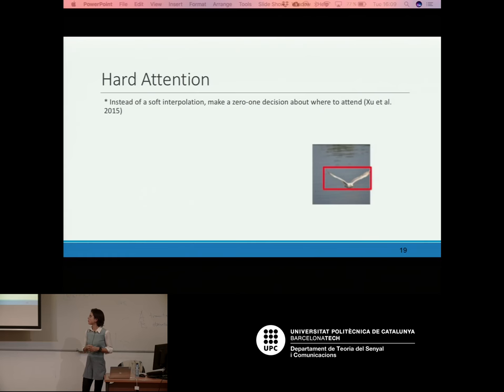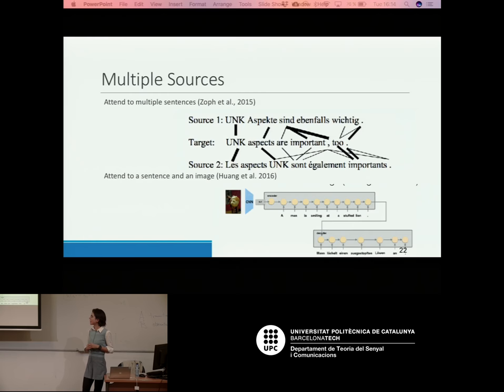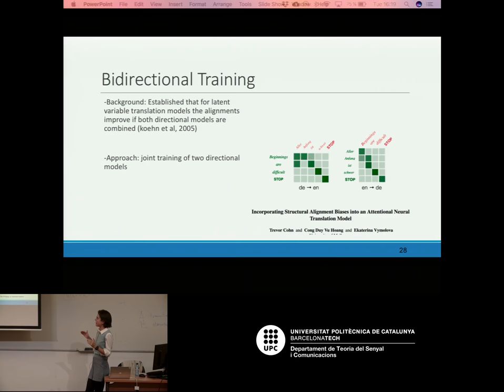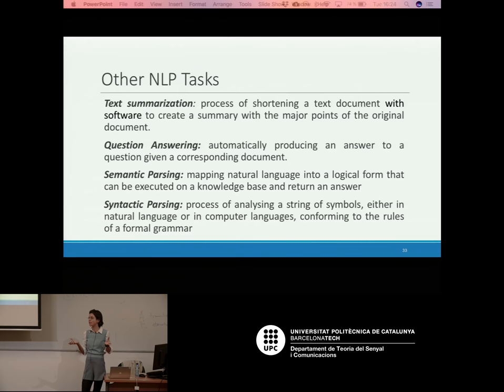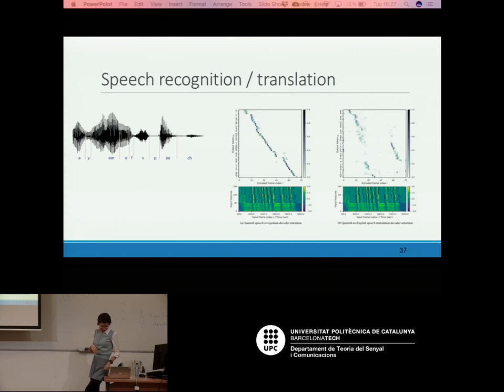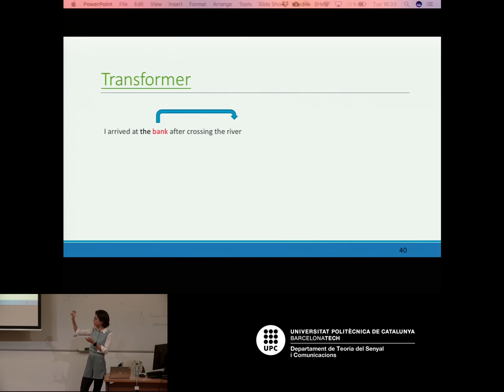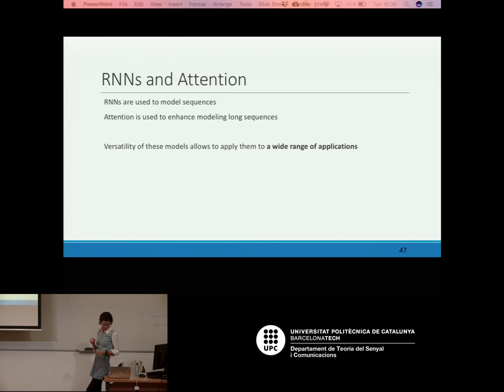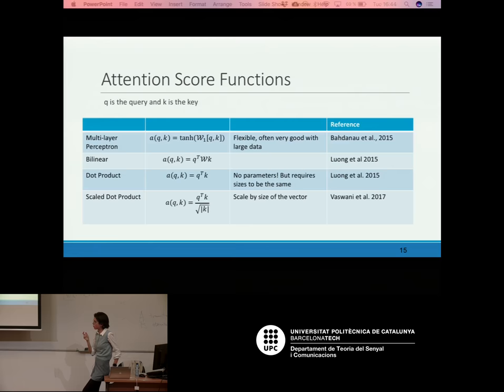Attention-based models (2/2) - Marta R. Costa Jussà (UPC DLAI D8L2 2018)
Deep learning technologies are at the core of the current revolution in artificial intelligence for multimedia data analysis. The convergence of large-scale annotated datasets and affordable GPU hardware has allowed the training of neural networks for data analysis tasks which were previously addressed with hand-crafted features. Architectures such as convolutional neural networks, recurrent neural networks or Q-nets for reinforcement learning have shaped a brand new scenario in signal processing. This course will cover the basic principles of deep learning from both an algorithmic and computational perspectives.